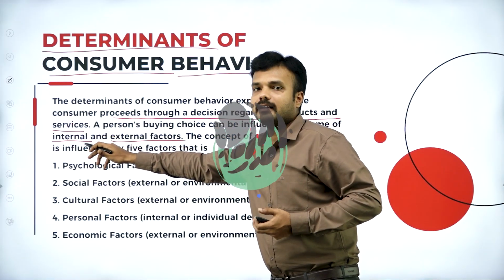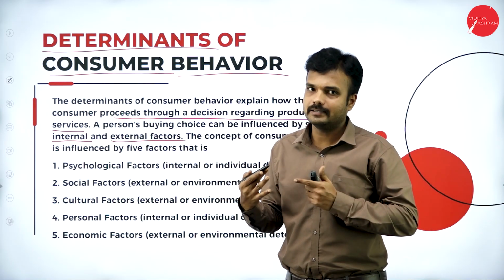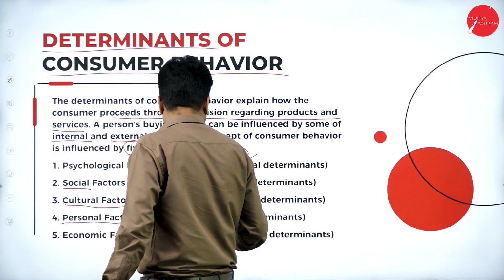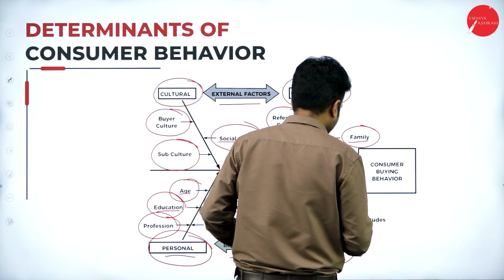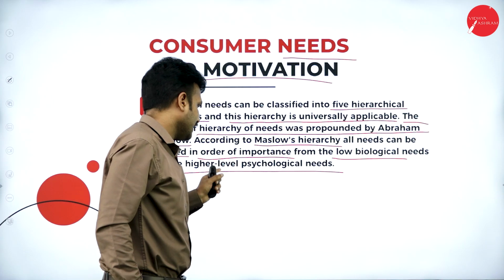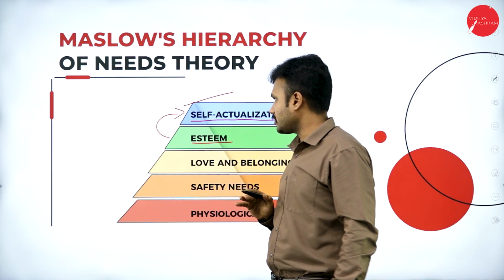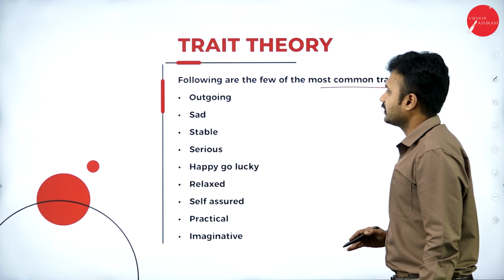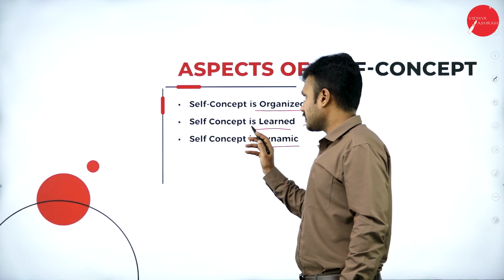DAY 03 | CONSUMER BEHAVIOR | V SEM | BBA | NEP | IDIVIDUAL DETERMINANTS OF CONSUMER BEHAVIOR | L1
Course : BBA
Semester : V SEM
Subject :  CONSUMER BEHAVIOR
Chapter Name : IDIVIDUAL DETERMINANTS OF CONSUMER BEHAVIOR
Lecture : 1